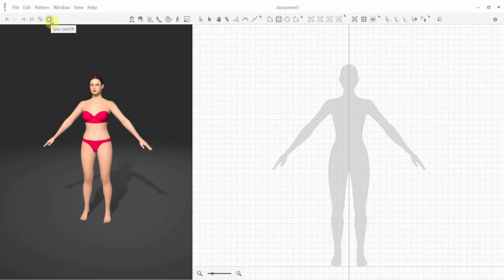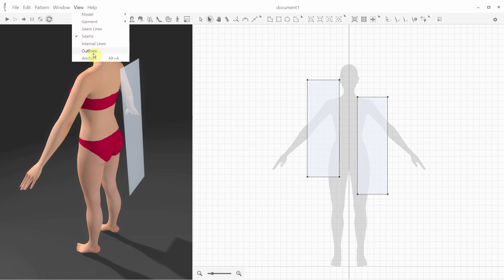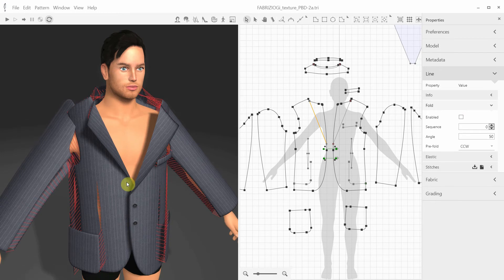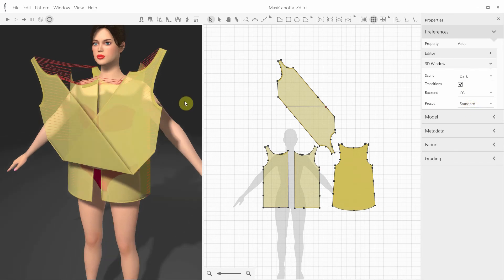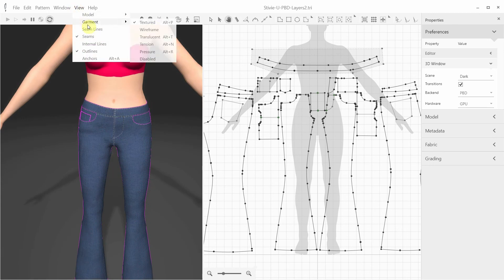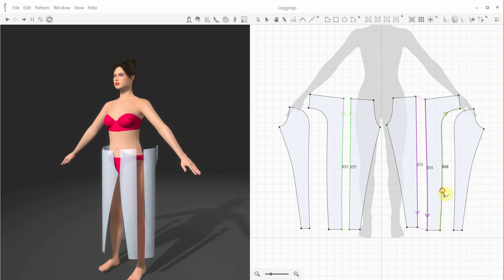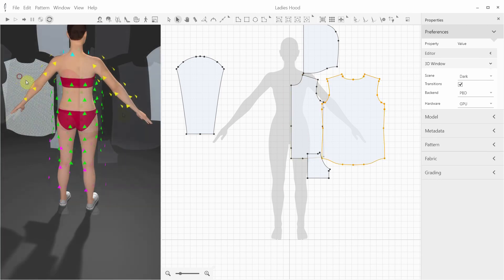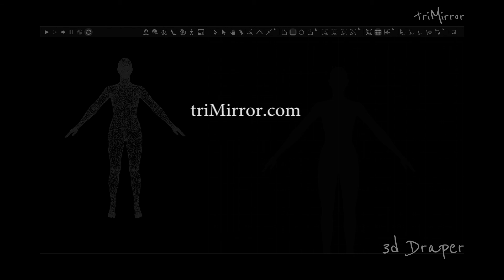3D Draping and Fitting - 3D Draping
00:04 - Pattern positioning
01:15 - 3D gizmo
02:03 - Anchor points
03:00 - Folding
05:25 - PBD and CG cloth physics
07:41 - View modes
08:44 - Leggings
11:24 - Women's hoodie